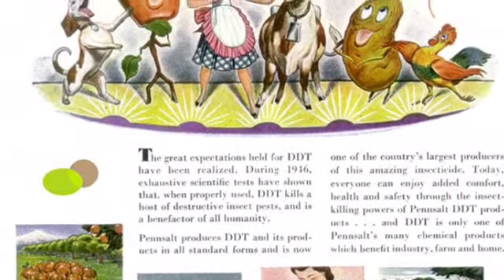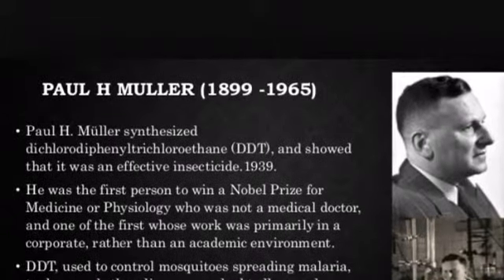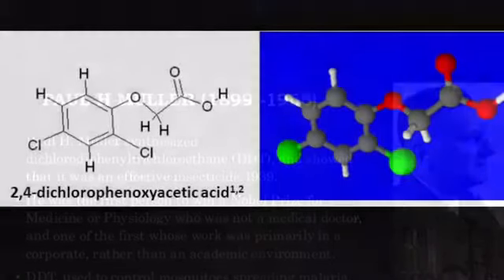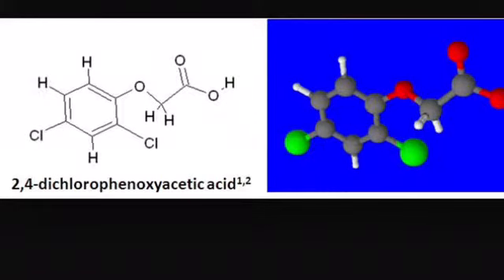Pesticides and Herbicides part 1(amir ben)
Grilled cheese